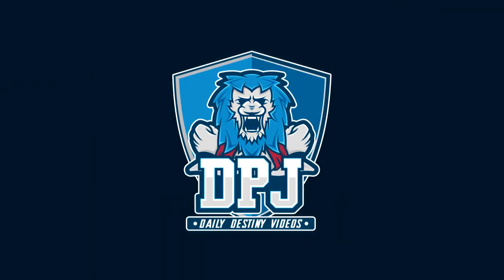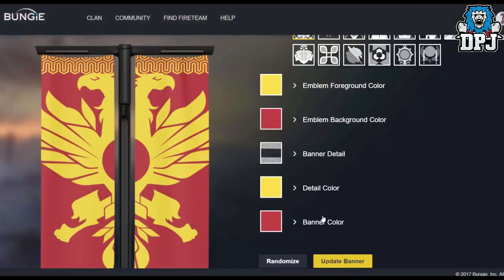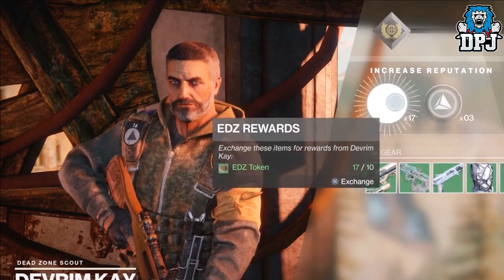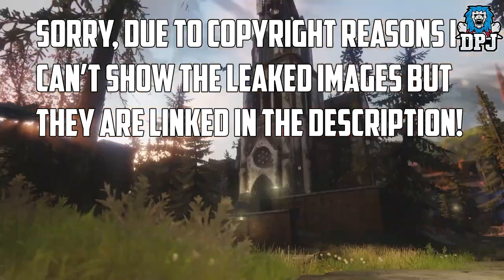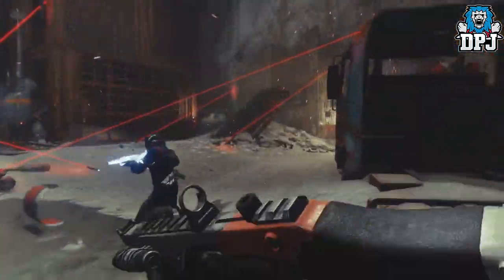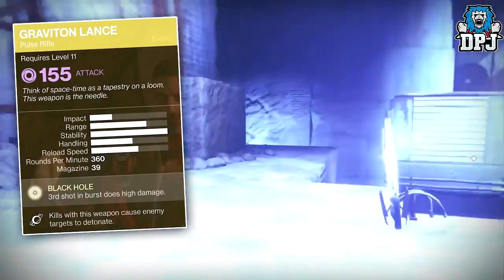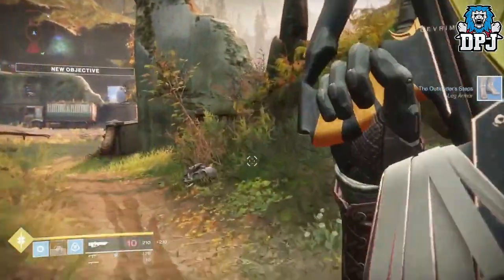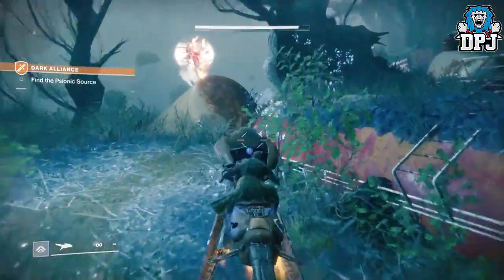Destiny 2: BIG NEWS ROUND-UP! Engrams, Exotics, Vault Leak, 3 Of Coins, Raid, The Dark Forest & More